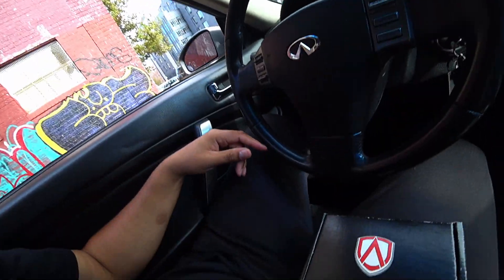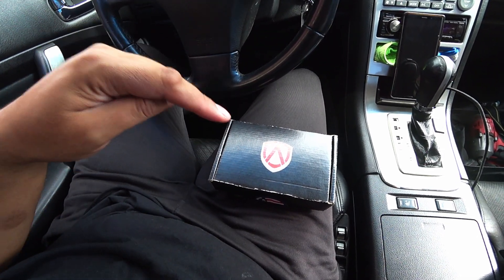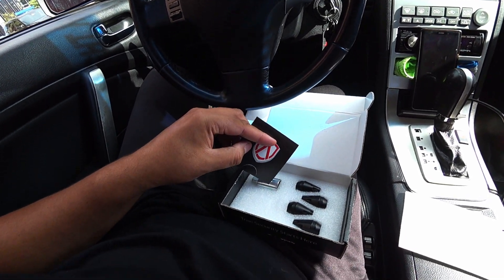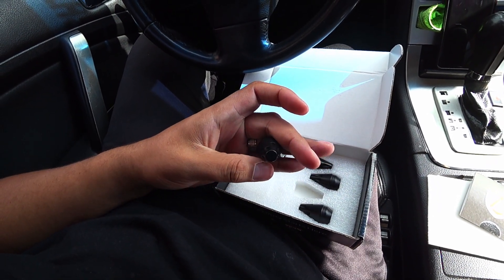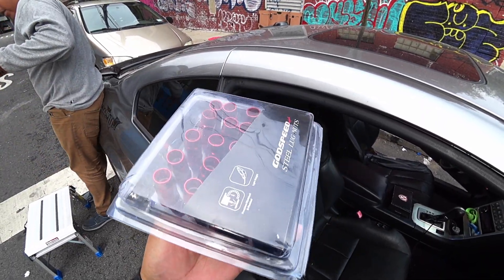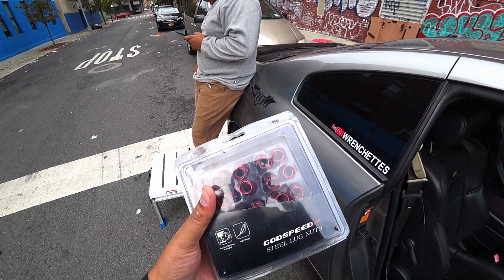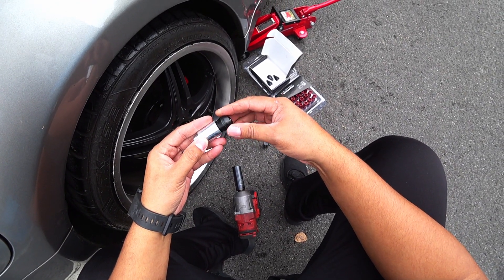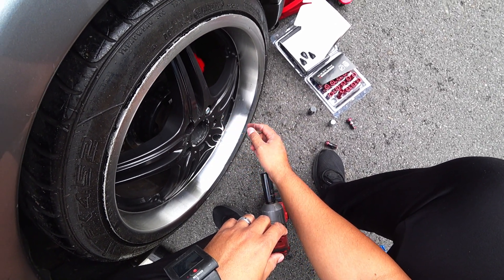Advance Wheel Locks (BLACK) | before and after | Infiniti G35 Coupe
Sony X3000 (Action Cam)
Sony a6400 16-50mm lens kit
Canon T7i (Affordable)

★☆★My Automotive Tools and accessories i use★☆★
BlueDriver obdII Scanner (A must for diy'ers!)
Vantrue N2 Pro Dual Dash Cam
GearWrench 39 Pc. 1/2" Drive 6 Point Standard & Deep Impact Metric Socket Set
Milwaukee 2860 M18 FUEL 1/2 Mid-Torque Impact Wrench: Milwaukee Electric Tools